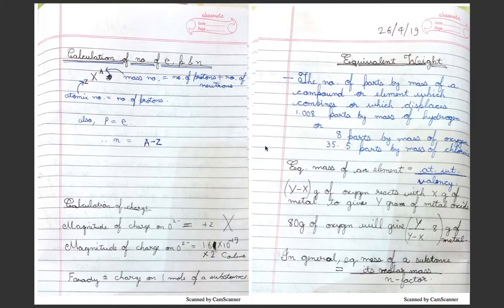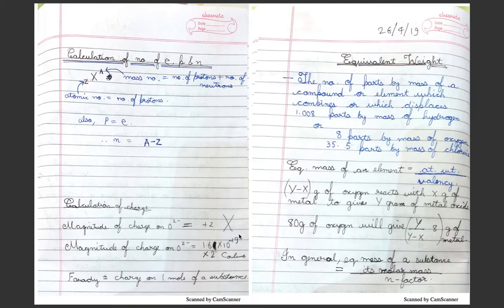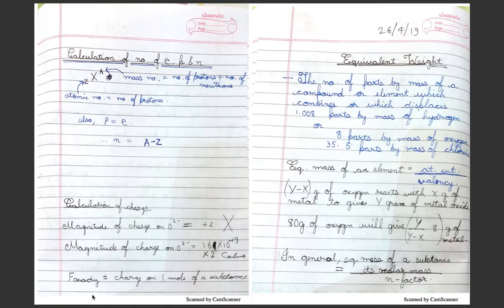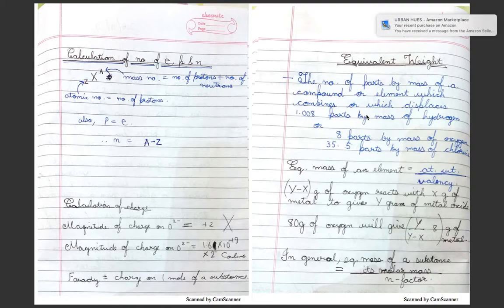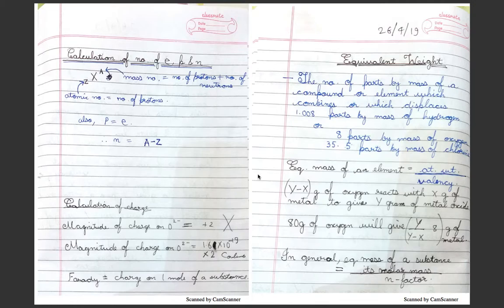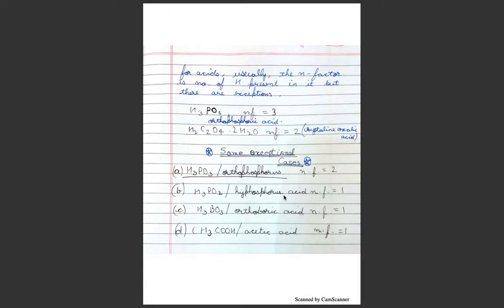mole concept 26:04:2019